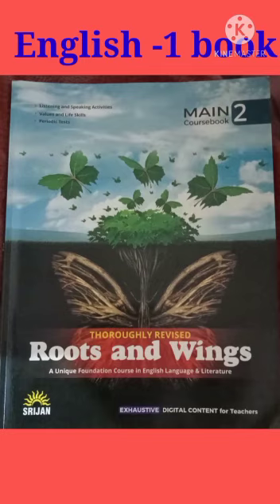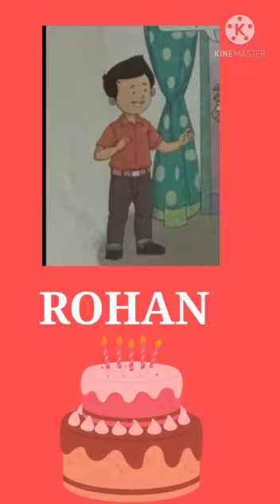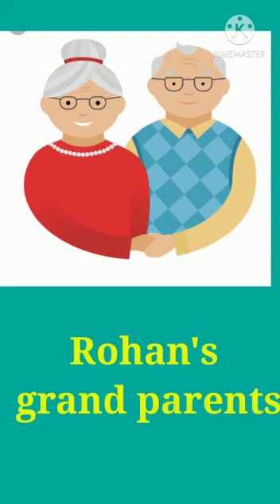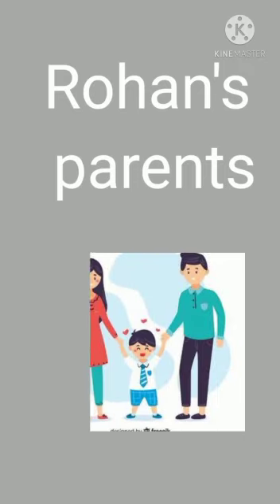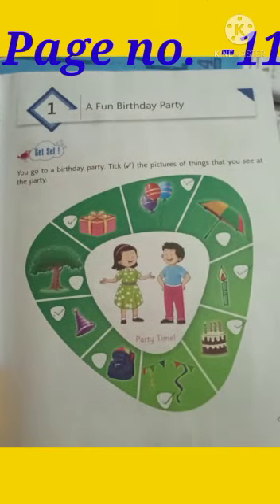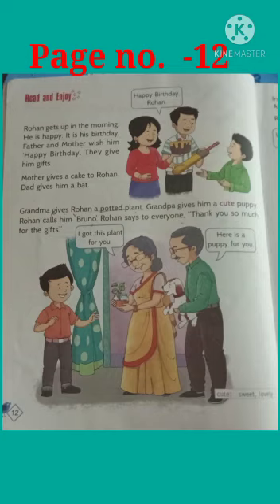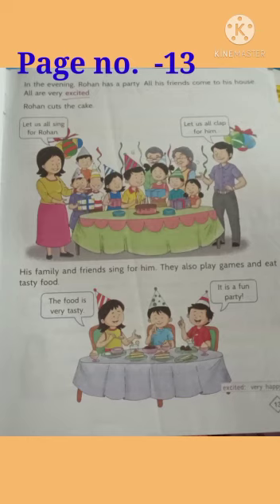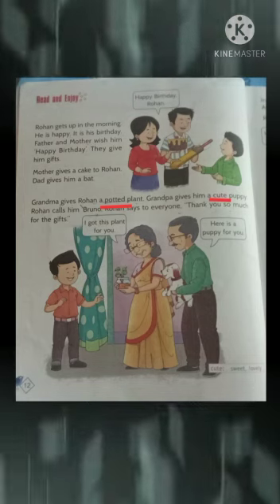CLASS 2 ENG 1 PART 1 A FUN BIRTHDAY PARTY